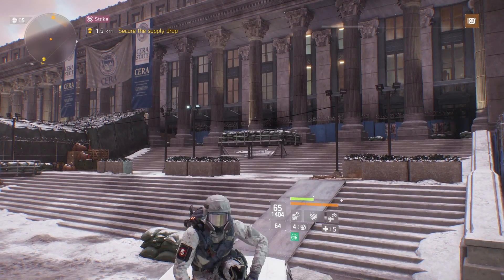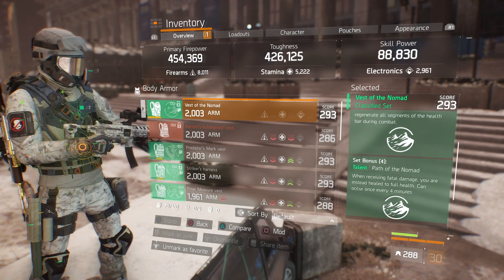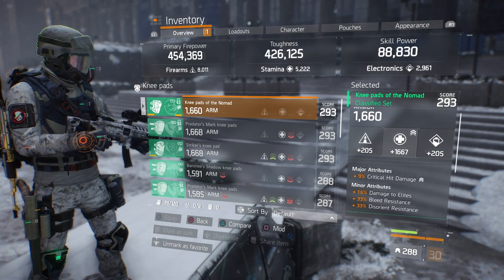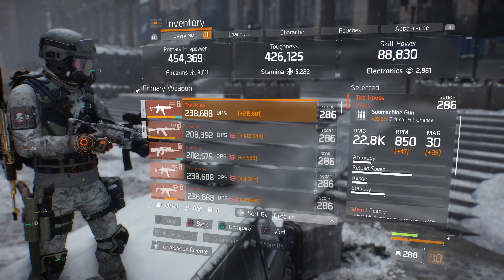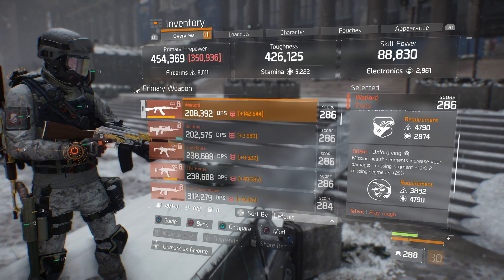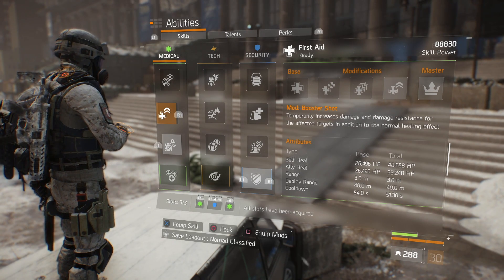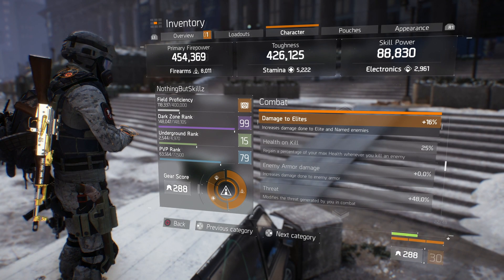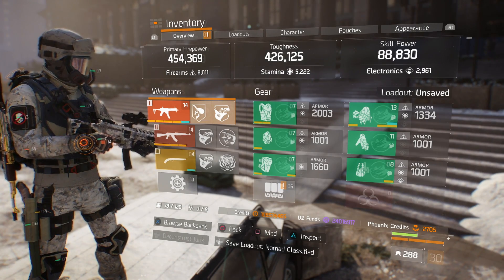BEST FACE TANK BUILD IN THE DIVISION | INVINCIBLE NOMAD PVP BUILD | HOW TO BUILD CLASSIFIED NOMAD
So after trial and error I think I finally have the NOMAD build I feel very comfortable running with in the dark zone, last stand & skirmish. I hope you guys have fun with this build.